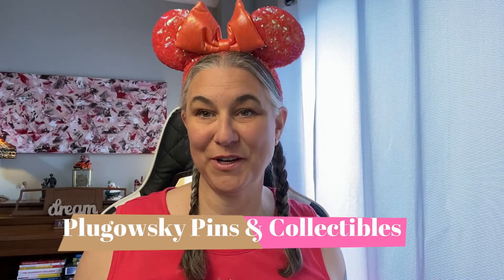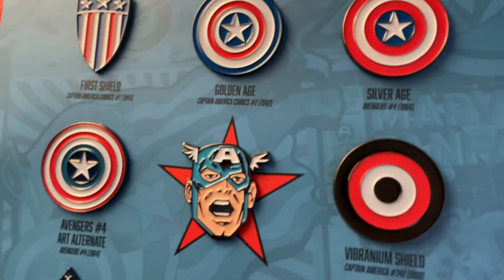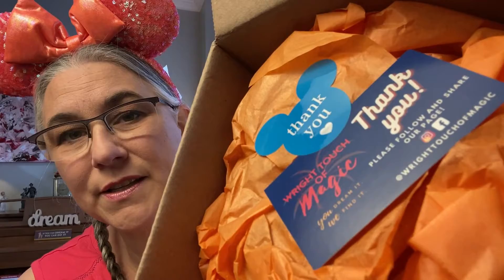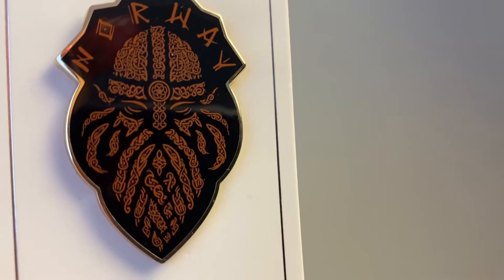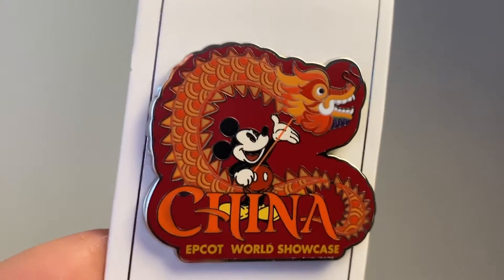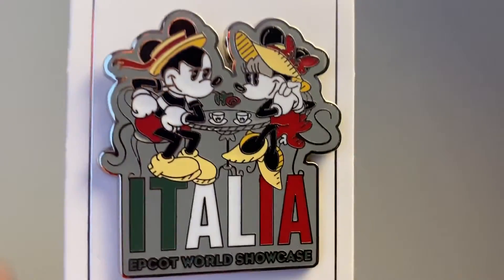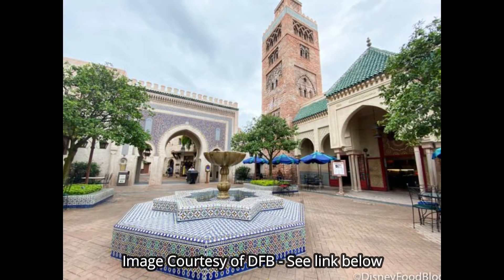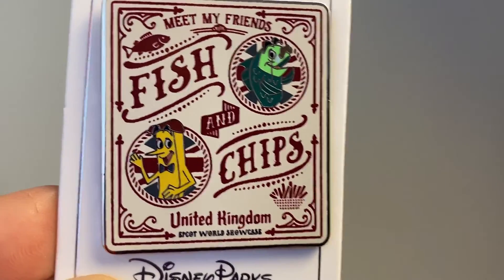D23 and a walk around Epcot's World Showcase through PINS!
In this video, I share a recent D23 pin set and take a walk around Epcot's World Showcase through a set of World Showcase Pins!

For more information on the DIS - a GREAT resource for all things Disney and to see the original blog with all the pictures used in this video, please

For more information on food and the Disney Food Blog, please go . AJ and her team are amazing Disney resources, including food and merchandise that can be found at Disney parks, including Epcot World Showcase!

Equipment used for this Channel:
- Iphone Tabletop Tripod/hand held
- Microphone: Samson Q2U Handheld Dynamic Microphone
- Memory for BRoll – WD 3TB Elements Portable External Hard Drive
- Lightening: Mountdog Softbox Lighting Kit